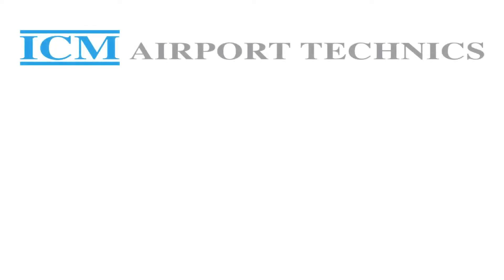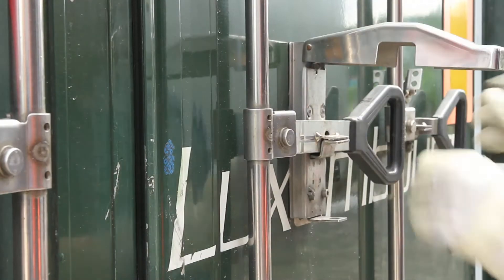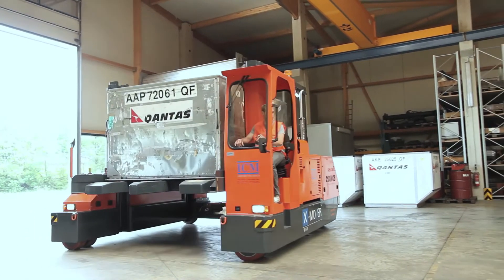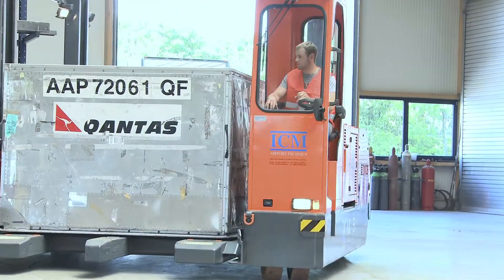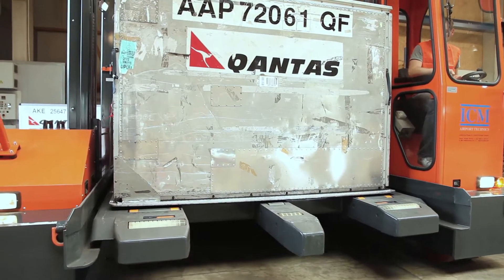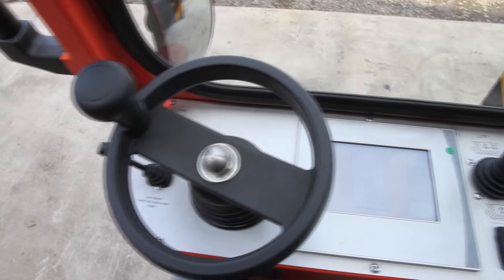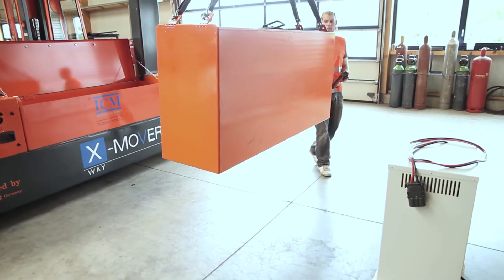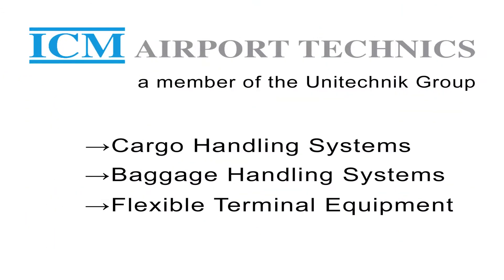The X-MOVER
ICM Airport Technics -- a specialist for air cargo and baggage handling systems - presents the World's first multi functional transport vehicle for air cargo units.